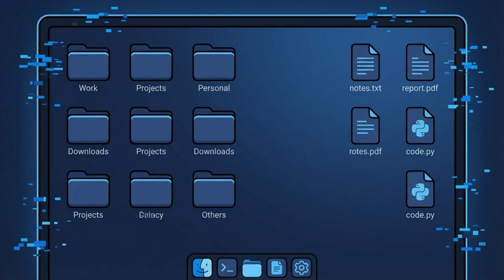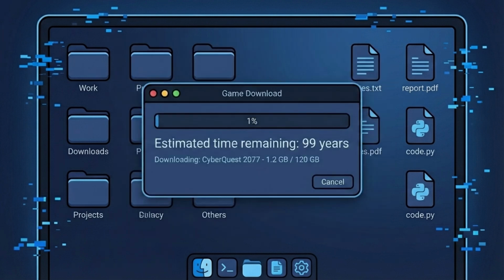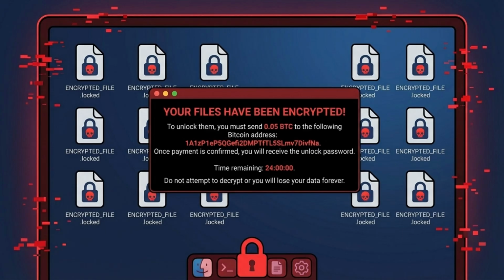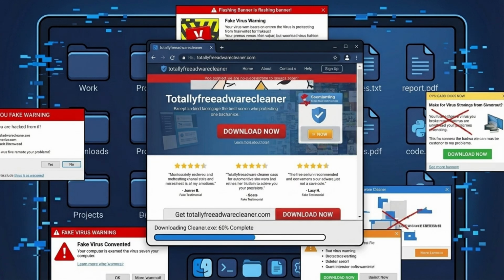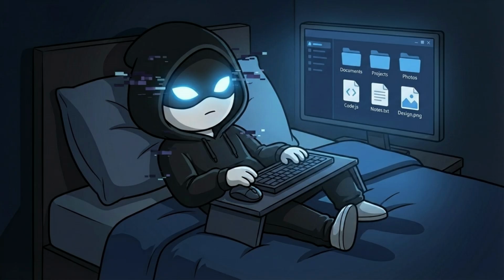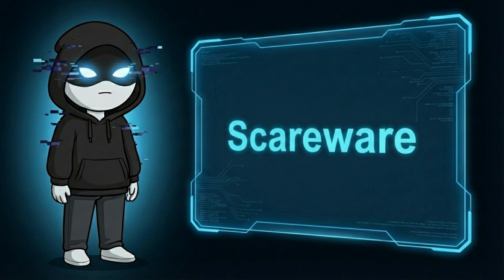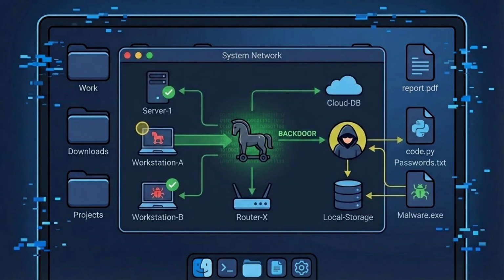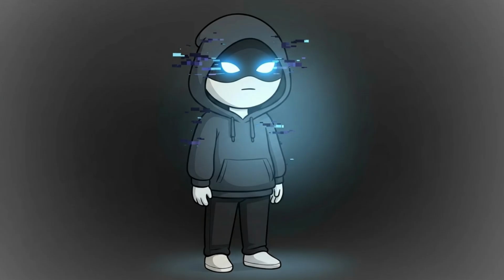Every Type of Malware Explained (You Might Have One)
Something on your device right now could be watching, waiting, or already spreading and most people would never notice it.

In this video, we go over every type of malware, how it gets in, what it does once it’s there, and why it’s so difficult to detect.

From viruses and worms to ransomware, spyware, and fileless attacks, this is everything you need to understand how these threats actually work.

Malware Types Covered:
Virus
Worm
Trojan
Ransomware
Spyware
Adware
Keylogger
Rootkit
Fileless Malware
Botnet Malware
Scareware
Cryptojacker
Backdoor
Downloader
Logic Bomb